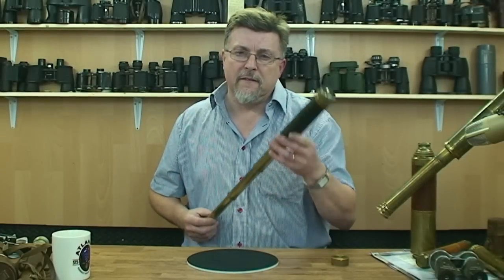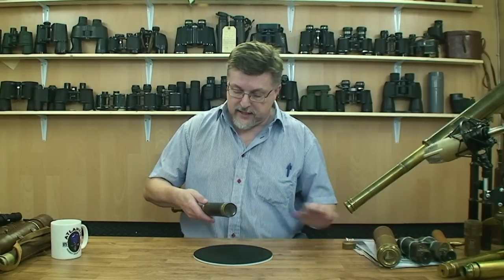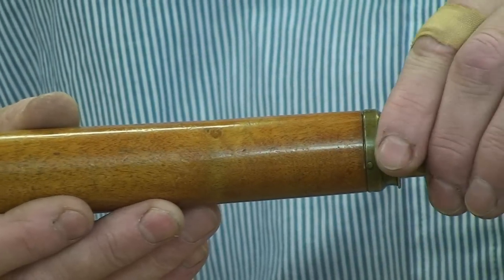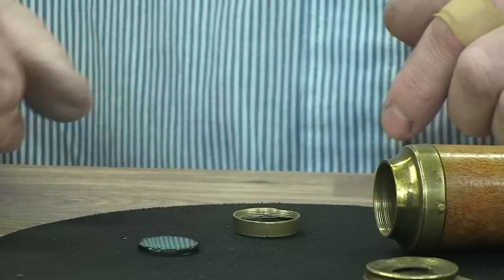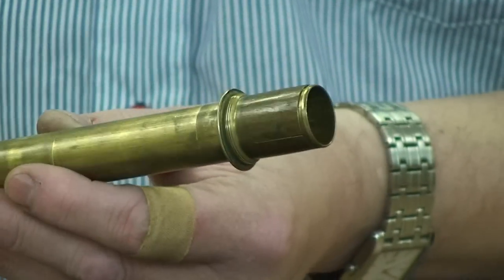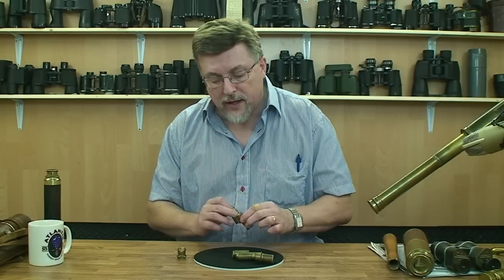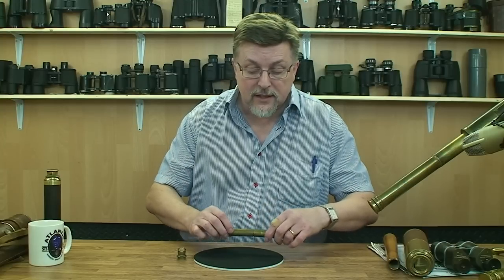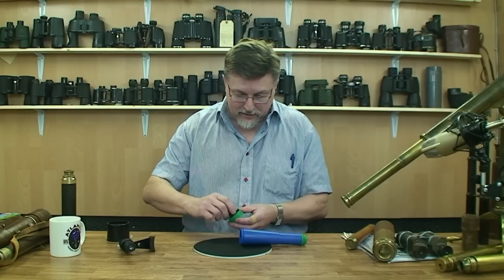Vintage telescope masterclass - Hand-held telescopes (Part 1)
In this series of videos we take a leisurely look at some of the vintage optics in our collection and along the way trace some of the most important steps in the development of the telescope.  In part 1 we look at hand-held telescopes starting with an English made telescope dating from about 1750. This beautifully made instrument magnifies about 9x and features a wooden tube and a sophisticated 5 lens eyepiece and relay system in a single multi-part draw tube. Although it functions well in daylight the instrument has a weakness what will characterise all telescopes until well into the 19th century (and it's still around today!).  In part 2 we'll be looking at the development of the achromatic lens and the arrival of the popular 'day or night - marine' telescope of the 1850s.

Later in the series we'll be looking at the importance of brass tubing on the development of the telescope and some of the equipment used to manufacture vintage telescopes and even taking a peek into a 19th century telescope maker's financial accounts!  We'll also be looking at vintage binoculars and outlining their long parallel history with telescopes and highlighting the surprisingly late arrival of the recognisably 'modern' binocular.